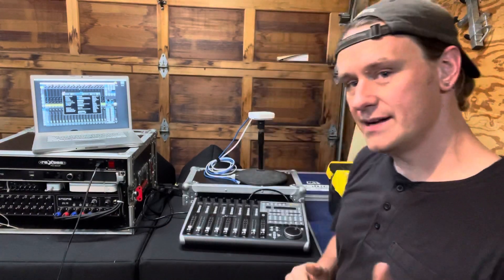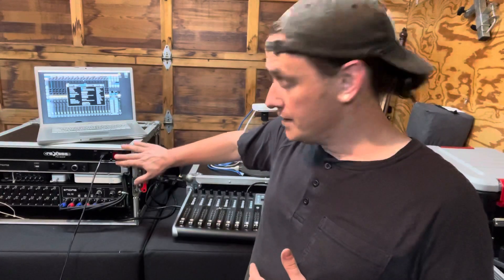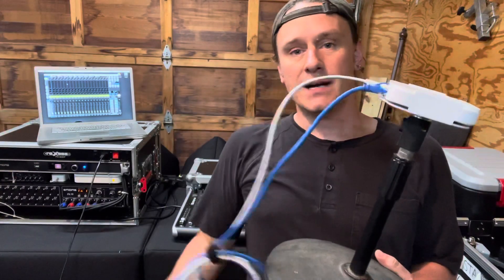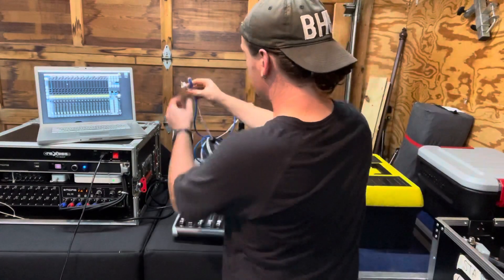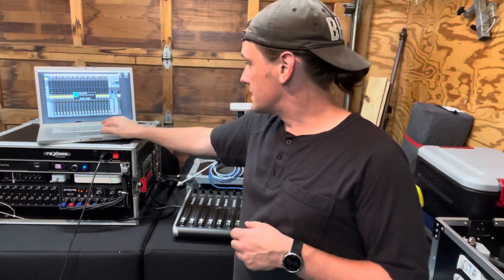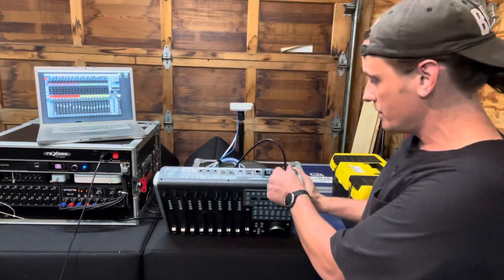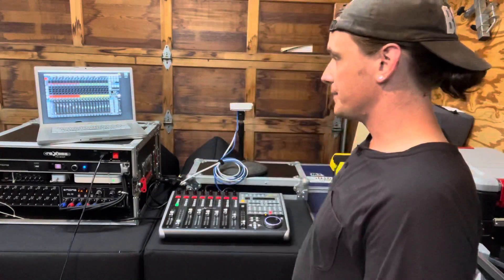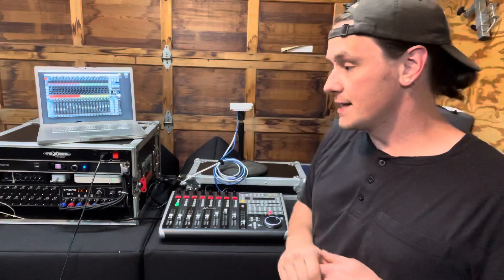X-Touch Wirelessly Connected to M32, X32, XR18, etc.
This shows the wireless connection between an X-Touch and an M32C mixer, using a wireless bridge. This also works for any X32, M32, X-Air, or M-Air series mixer. I am using an older model Apple AirPort Extreme as the wireless access point and an older model Apple Airport Express as the wireless bridge.

I don’t get into details with the network settings, since every router or access point is different. Just wanted to show that it can be done!